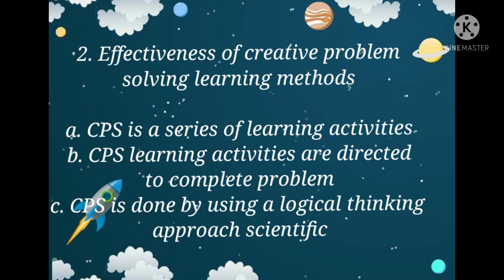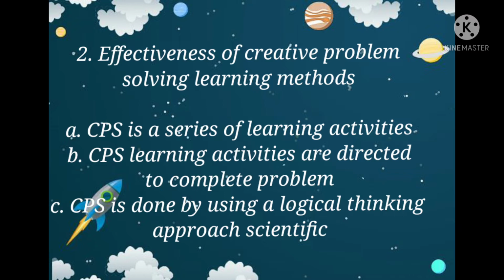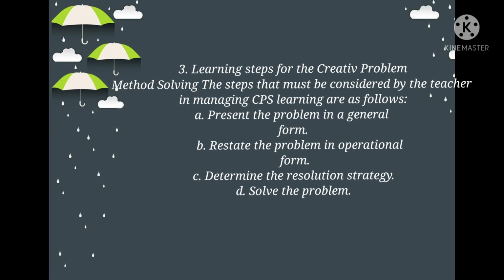CREATIVE PROBLEM SOLVING (CPS) LEARNING METHOD